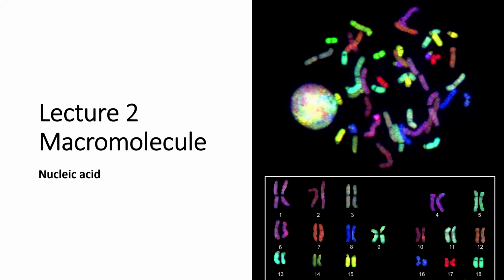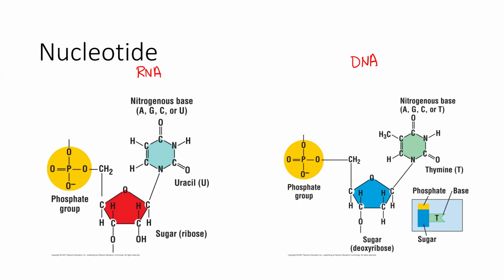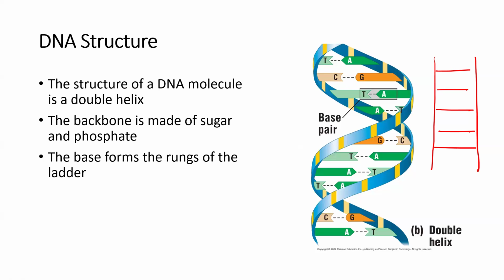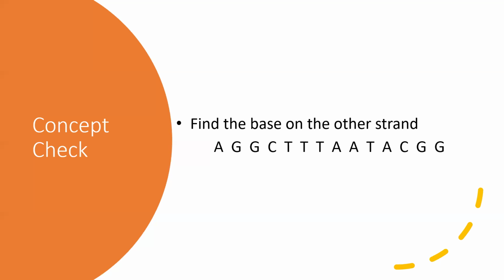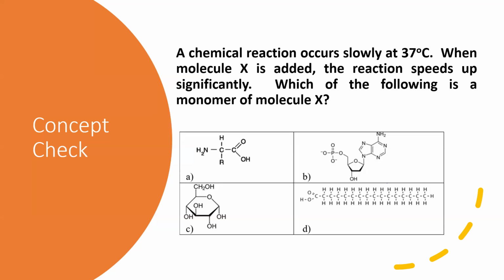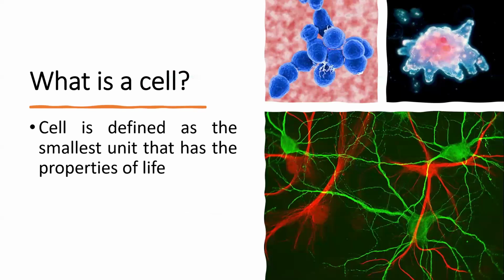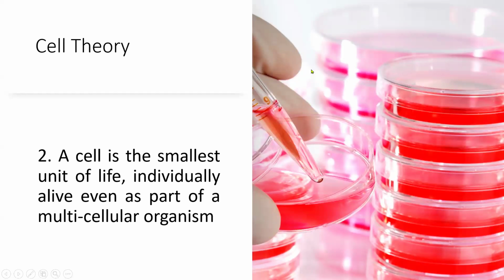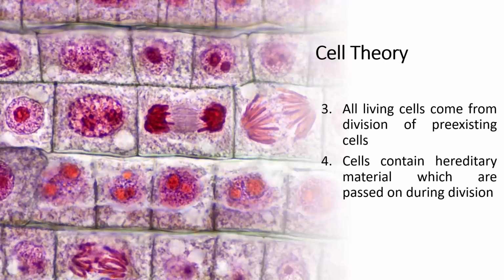L2 Macromolecule Part 2 L3 Cell Part 1 Jan 23 2025